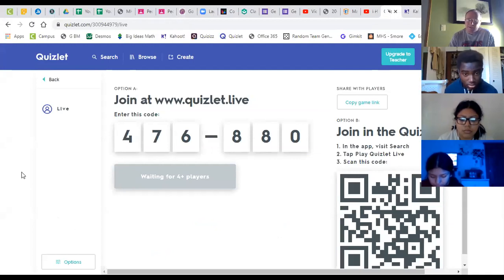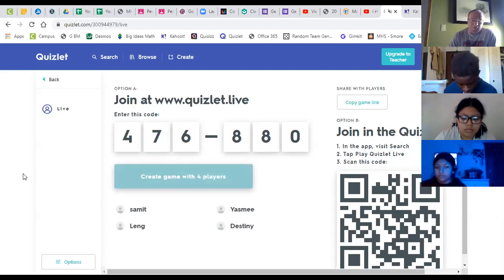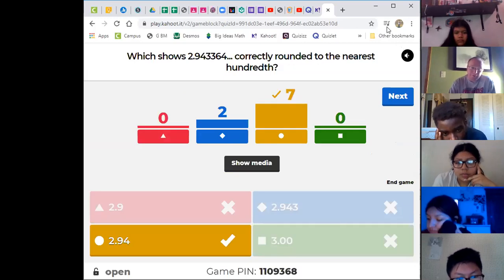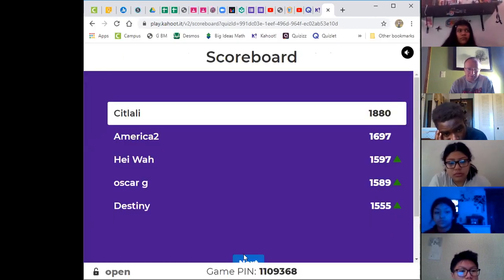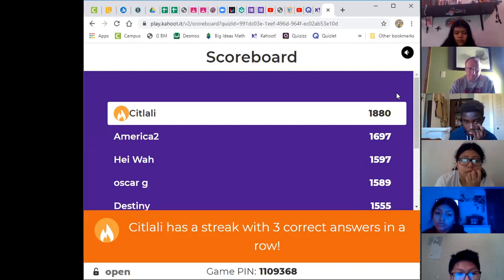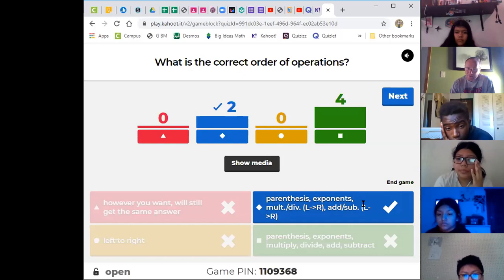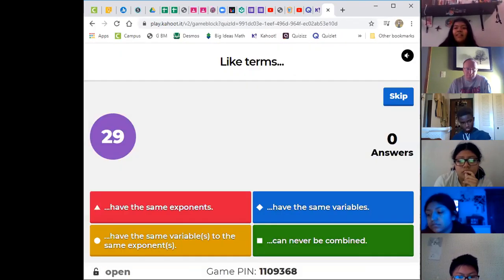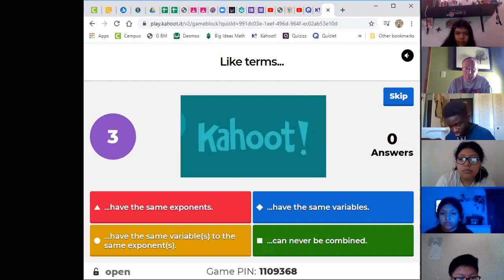UB - Math 10 - 6/3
Zoom meeting from Wednesday, June 3